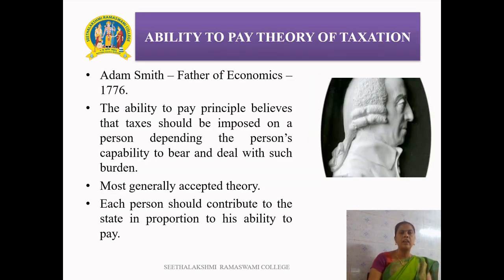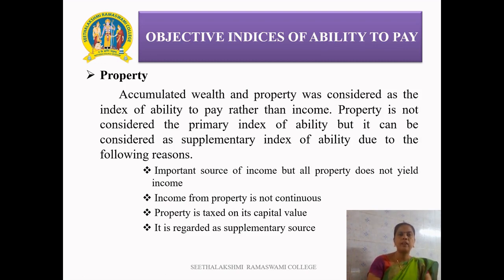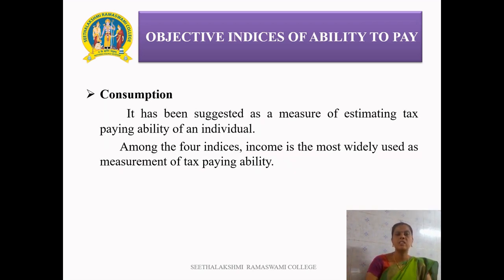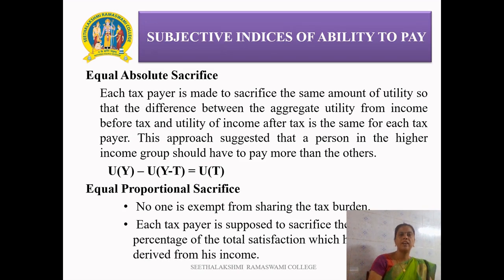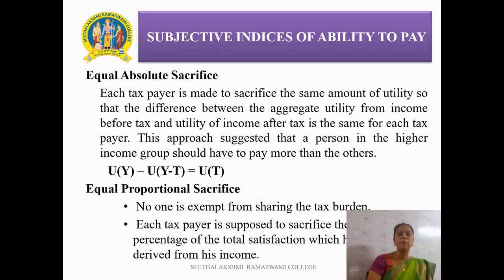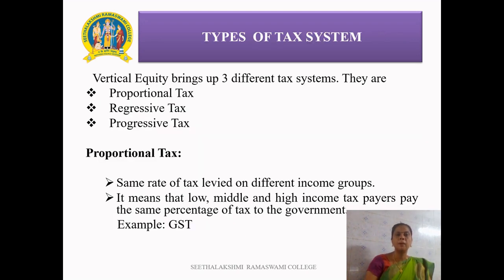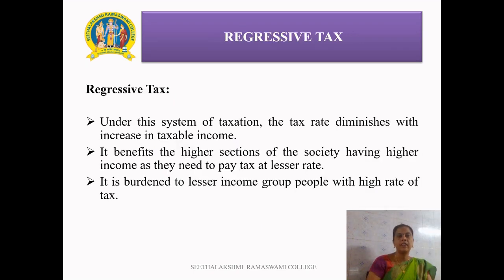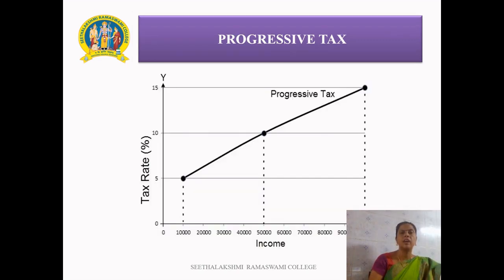ABILITY TO PAYTHERORY OF TAXATION – Ms.P.Sailaja – Dept. of Economics